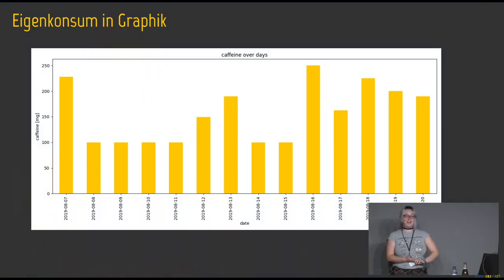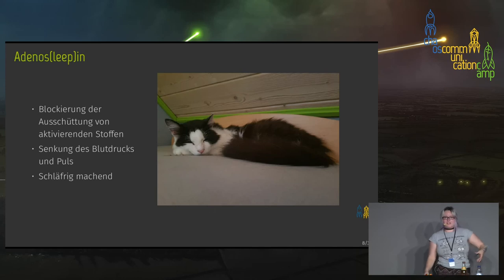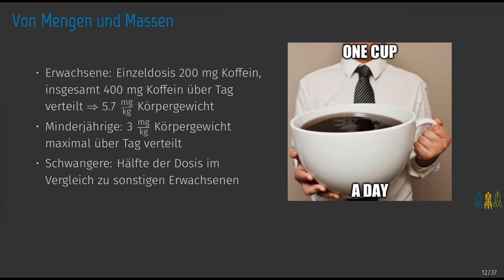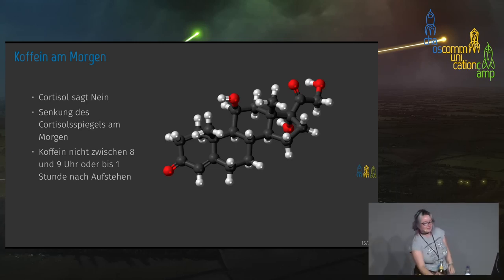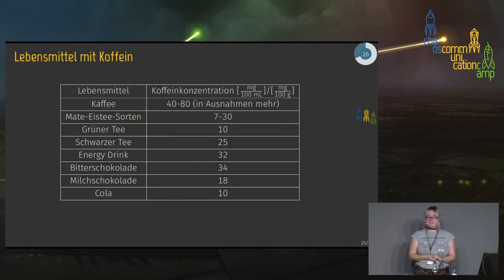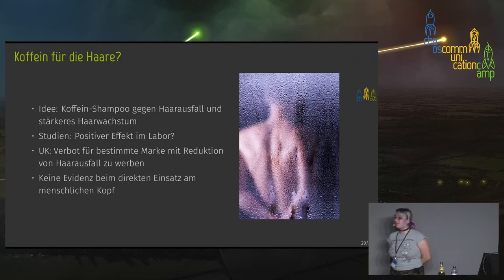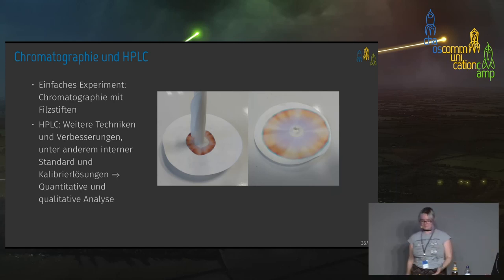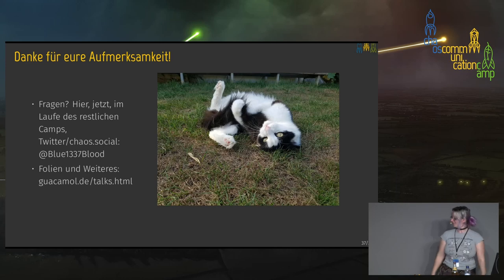Was ihr schon immer (nicht) über Koffein wissen wolltet - english translation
Koffein als Substanz wird Tag für Tag aufgrund seiner anregenden Wirkung von vielen Menschen konsumiert, doch was genau steckt eigentlich hinter dieser Substanz? In diesem Talk blicken wir in die Chemie, Herkunft, Wirkung, Gefahren und weitere Aspekte des Koffeins.

Koffein, ein Stoff, den viele (hackende) Menschen tagtäglich in unterschiedlichen Formen konsumieren. Was genau ist diese Substanz eigentlich und wo kommt sie überall vor? Was passiert mit Koffein und mit uns, wenn dieses Molekül durch unseren Körper reist? Und kann Koffein ab einer bestimmten Menge gefährlich werden? Diese und weitere Fragen werden zusammen mit vielem, was Wissenswertes zur Chemie von Koffein existiert, hier thematisiert.

Lea Rain